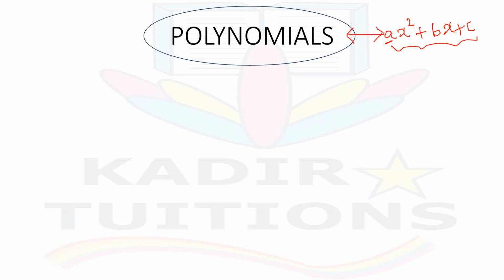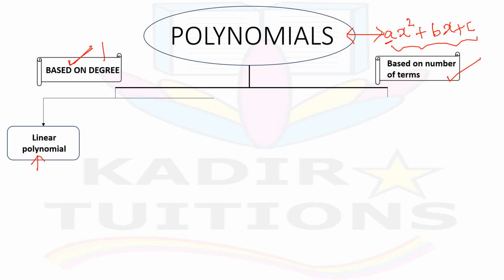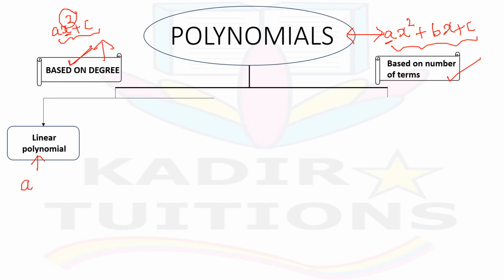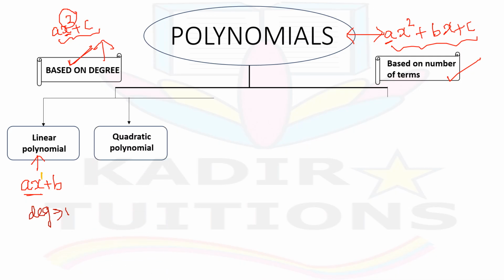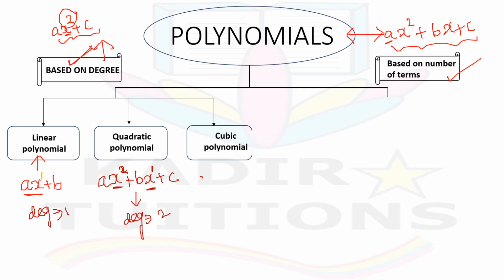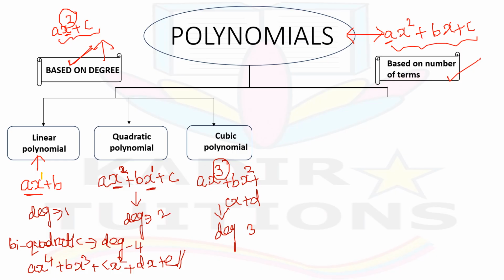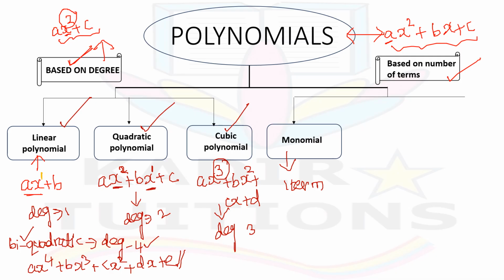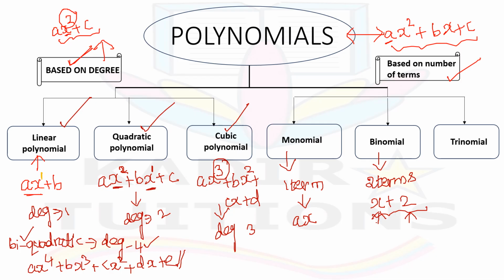Polynomial Basics | classification of polynomials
This video helps you to understand the basic polynomial and its classification based on degrees and terms.